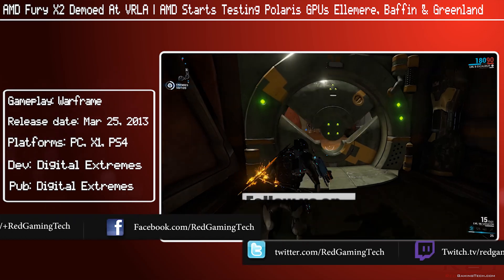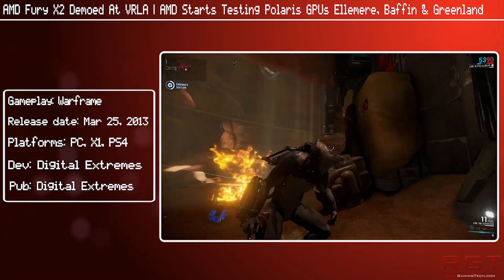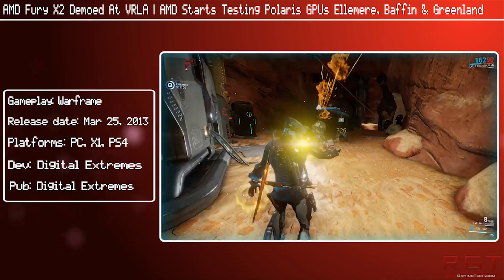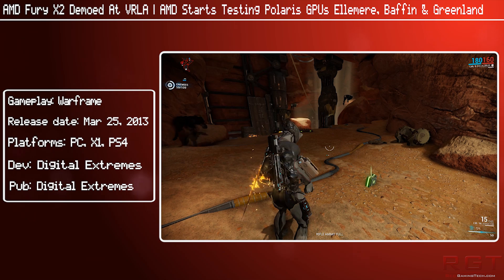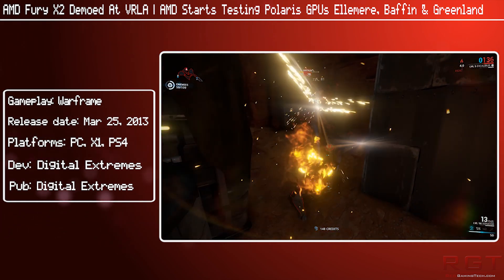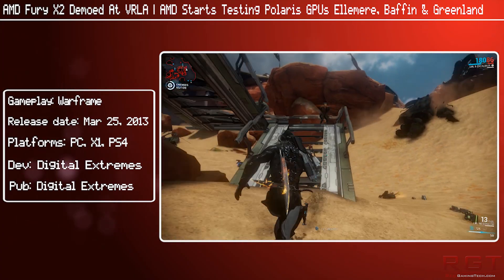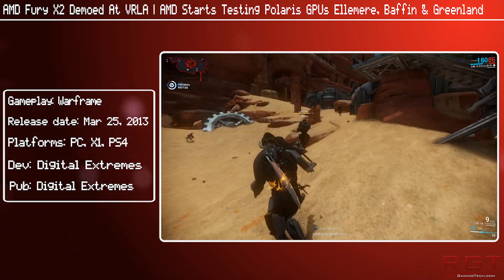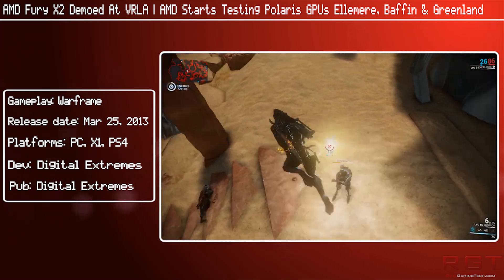AMD Fury X2 Demoed At VRLA | Testing Started On Polaris GPUs Ellesmere Baffin & Greenland